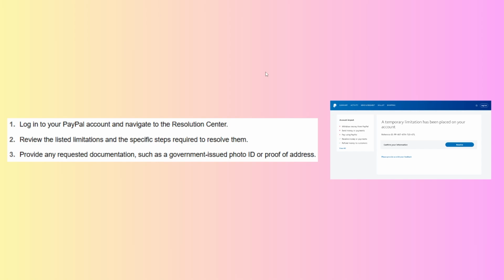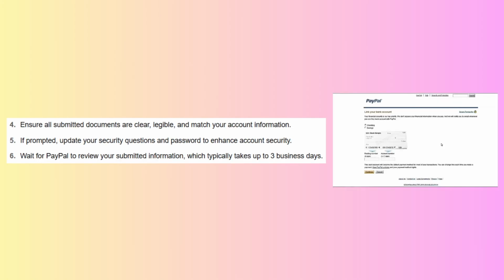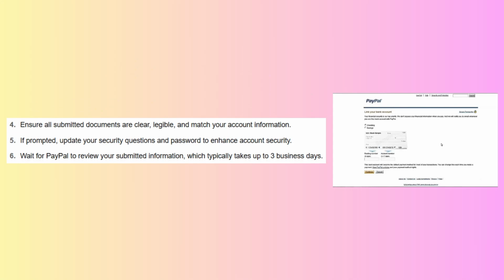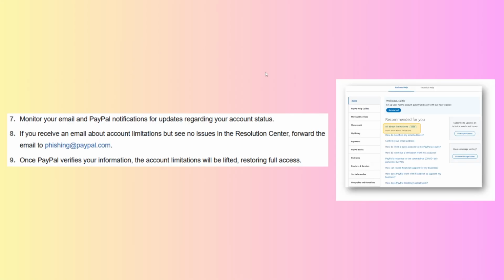HOW TO REMOVE LIMITATIONS FROM PAYPAL ACCOUNT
In this tutorial, we'll guide you through the process of "HOW TO REMOVE LIMITATIONS FROM PAYPAL ACCOUNT". We've broken it down into easy-to-follow steps to ensure you get the most out of it. this video is packed with valuable insights you won't want to miss. 🚀.  Make sure to watch until the end for all the key insights.